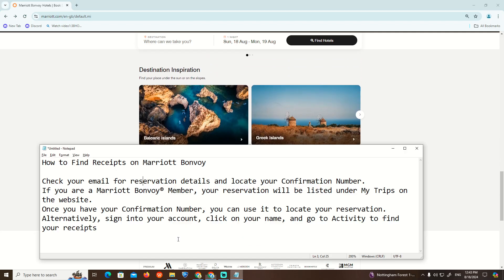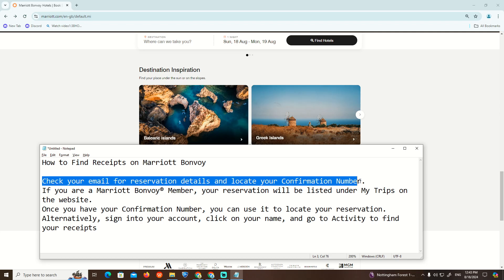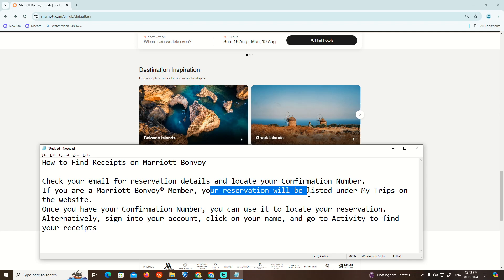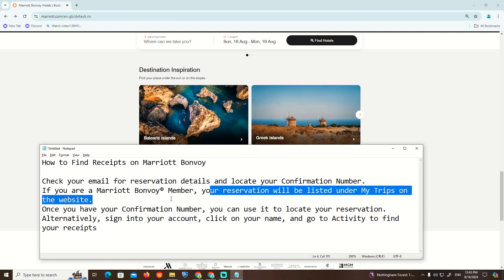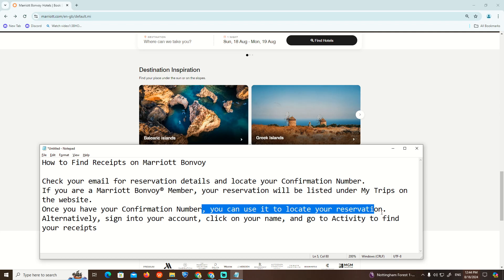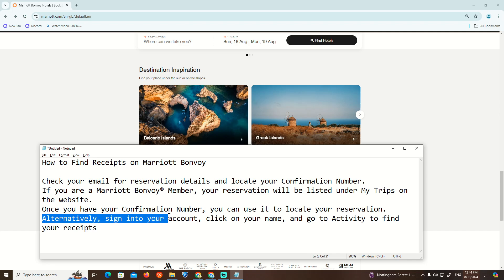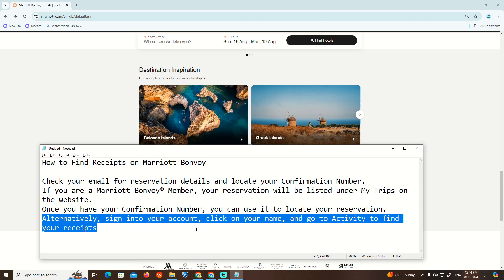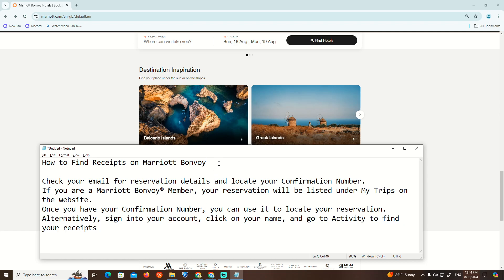How to Find Receipts on Marriott Bonvoy